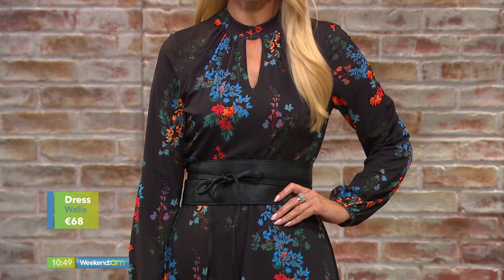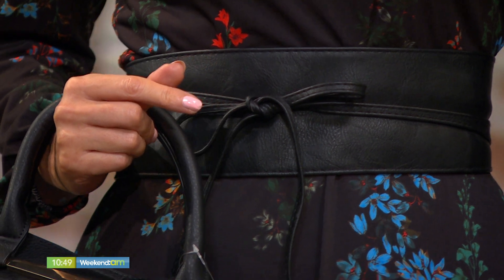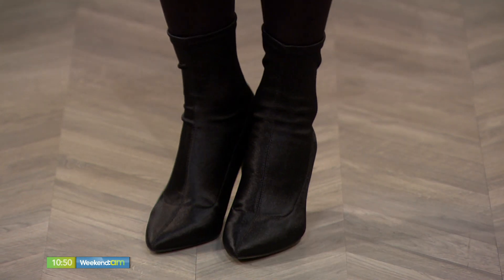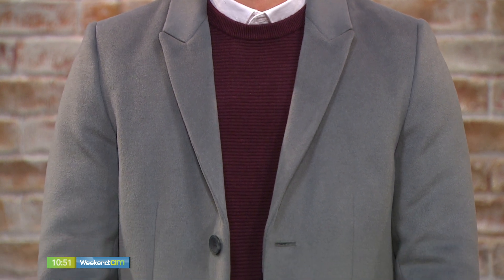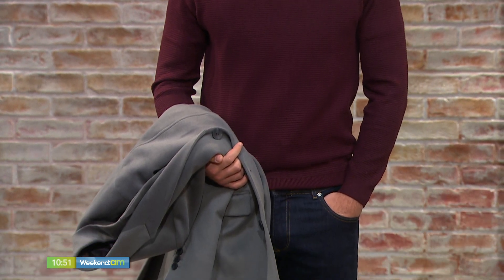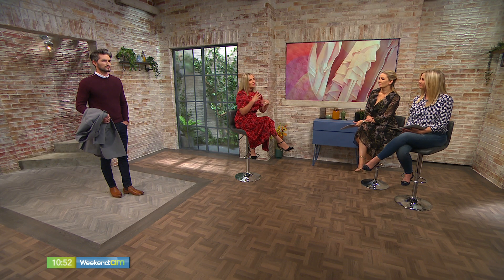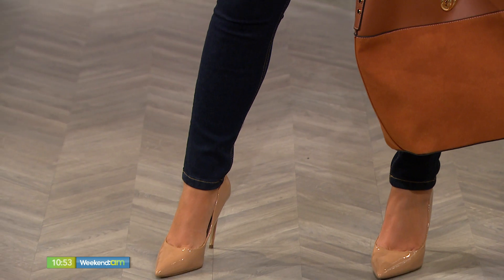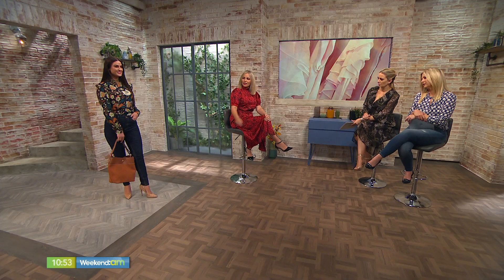CAPSULE WARDROBE PICKS WITH SHIRLEY LANE 01